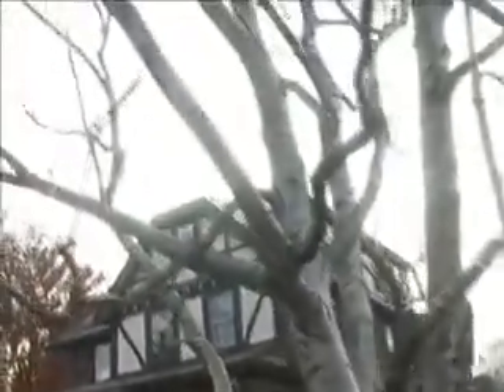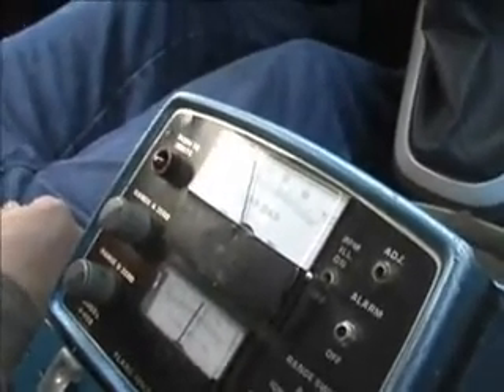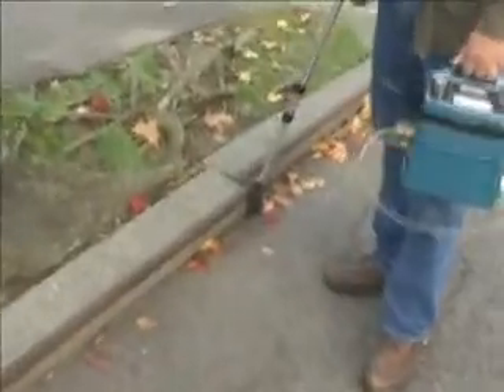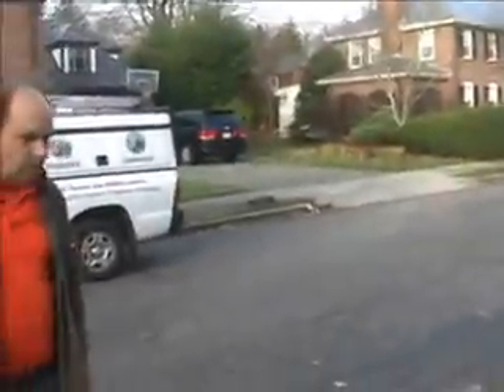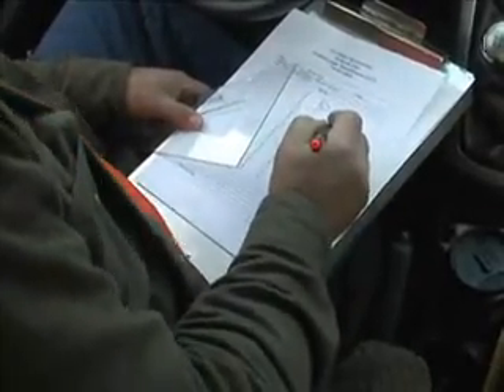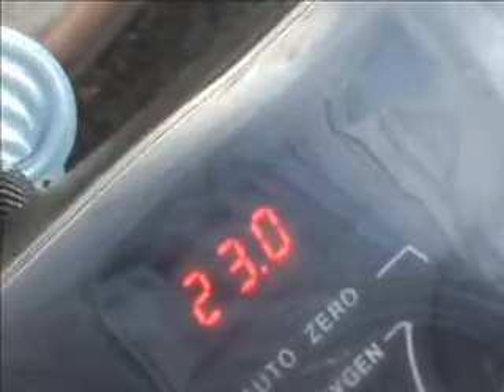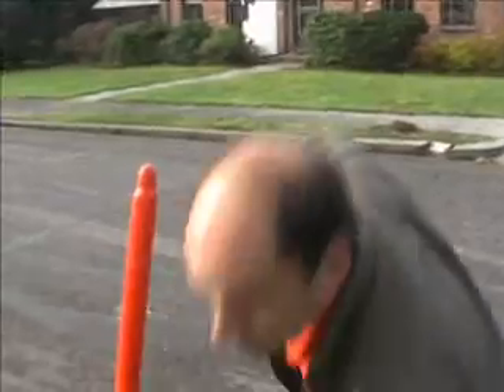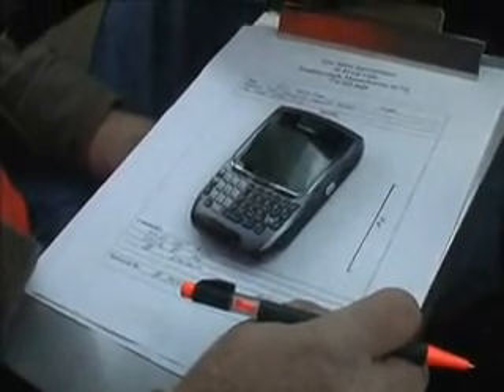Detecting gas leaks that damage Newton's street trees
In 2009, Newton, Mass., signed on to the Massachusetts Public Shade Tree Trust, established by attorney Jan Schlichtmann and gas leak detector Bob Ackley to recover compensation for municipalities from gas utilities, for damage to public trees caused by underground gas leaks. The Newton gas leak survey began in Fall 2009.